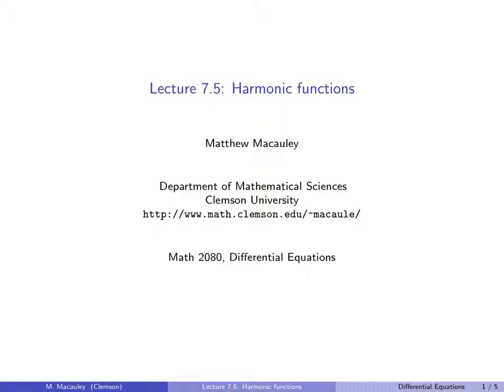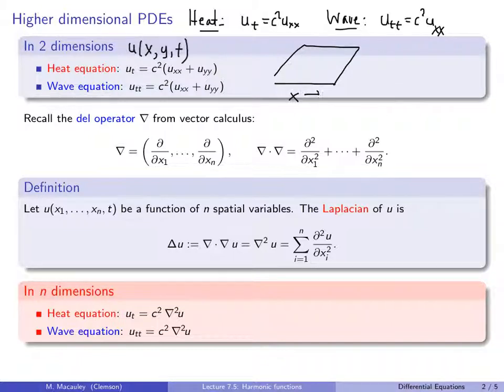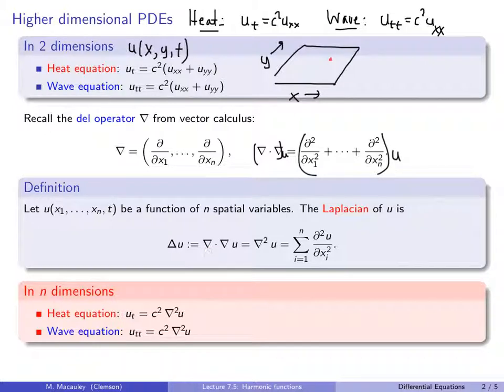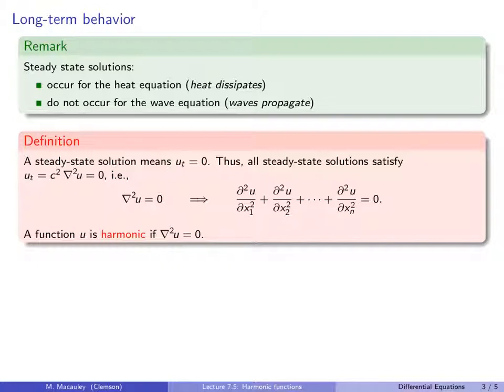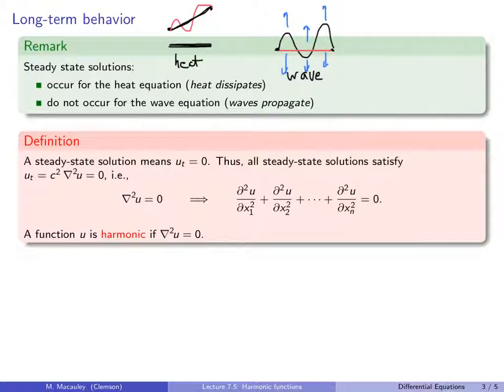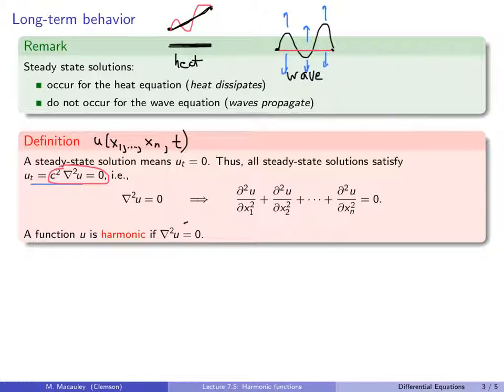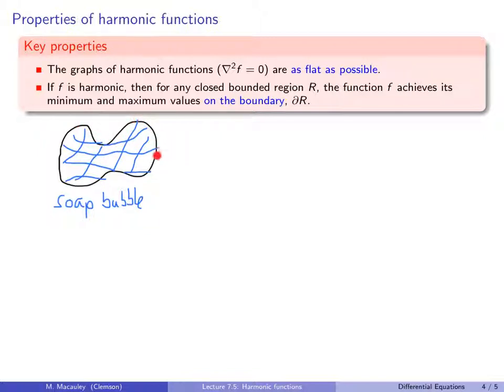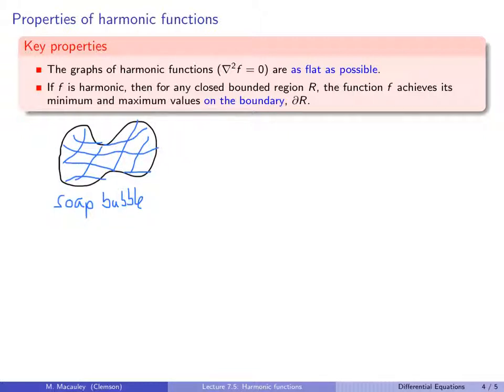Differential Equations, Lecture 7.5: Harmonic functions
Lecture 7.5: Harmonic functions.

In this lecture we see what the heat and wave equations look like in higher dimensions, and this involves the Laplacian of u, which is the sum of the second derivatives. Steady-state solutions occur for the heat equation when u_t=0, which means that the Laplacian of u is zero. Functions that satisfy this are called "harmonic", and their graphs can be thought of as being "as flat as possible". For example, taking a metal coat hanger wire, bending it into an odd circular shape, and dipping it into a bucket of soap. The resulting surface that is the soap film is approximately the graph of a harmonic function.